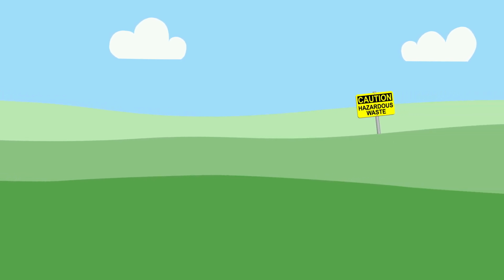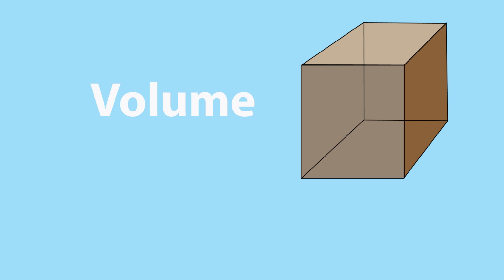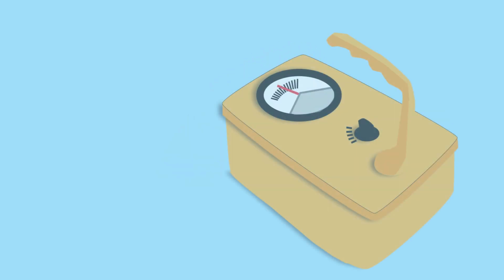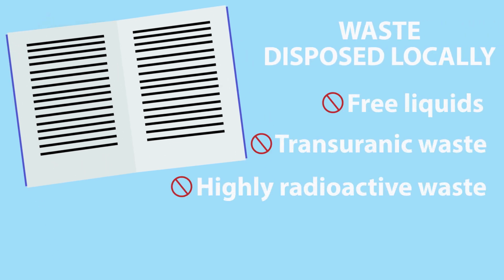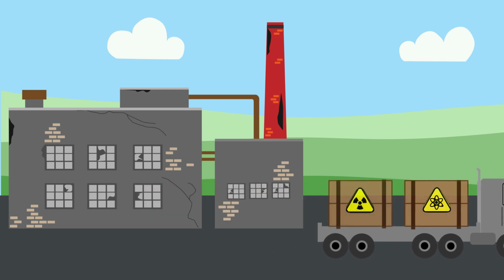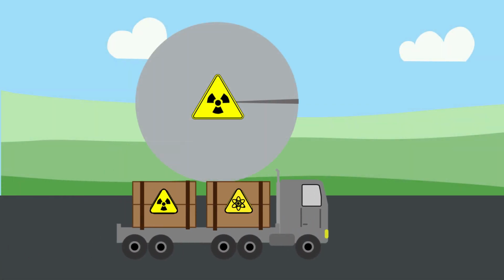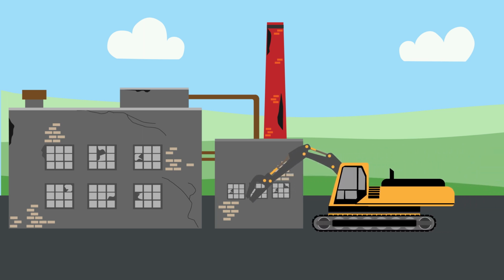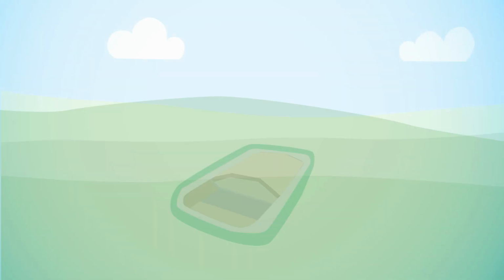Tracking Oak Ridge's Waste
Discussing environmental cleanup waste can be a complicated topic. Here’s a quick guide to help understand the subject at DOE’s site in Oak Ridge. This video shares what type of waste is generated from cleanup, which waste is shipped away for disposal, and what type of waste is disposed onsite.